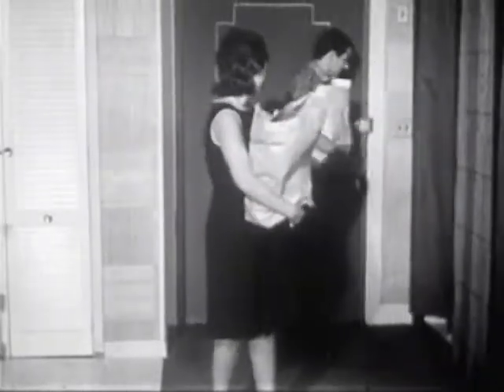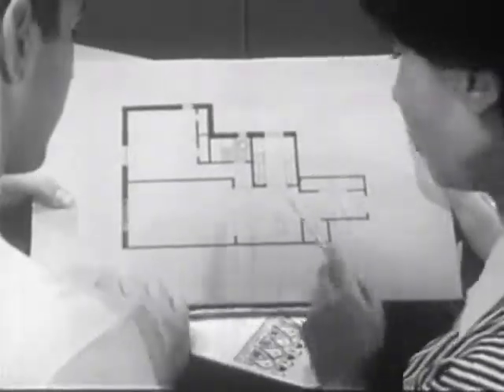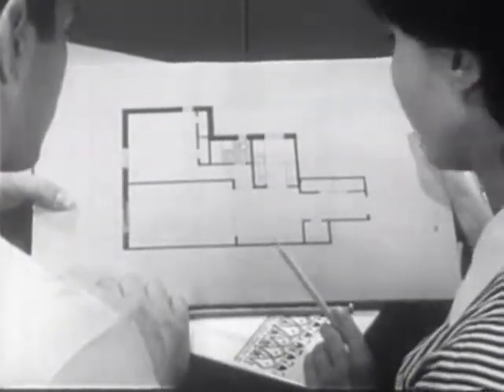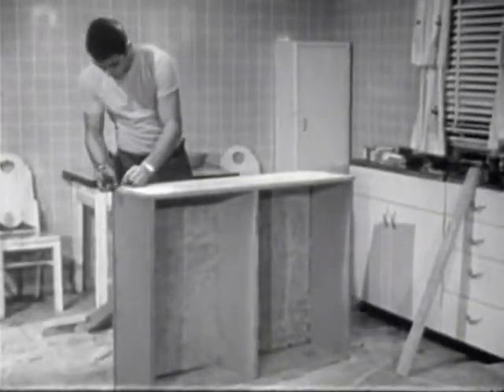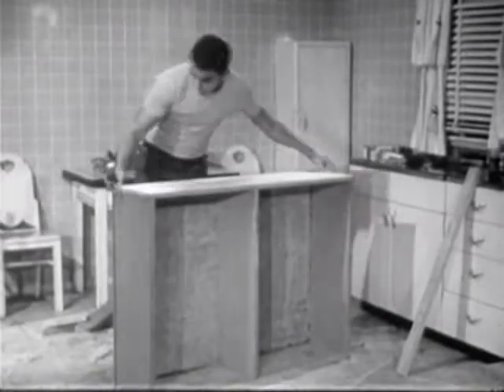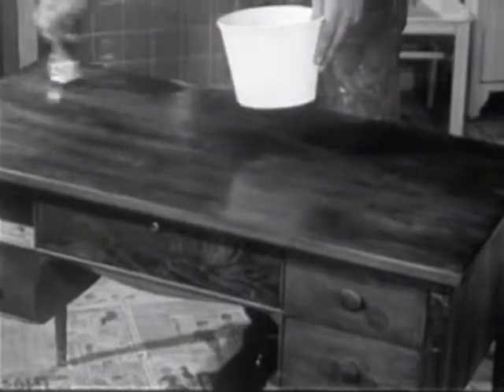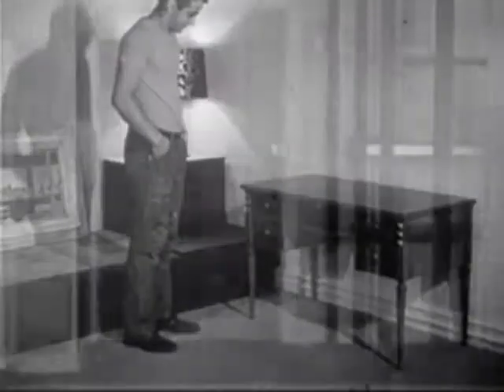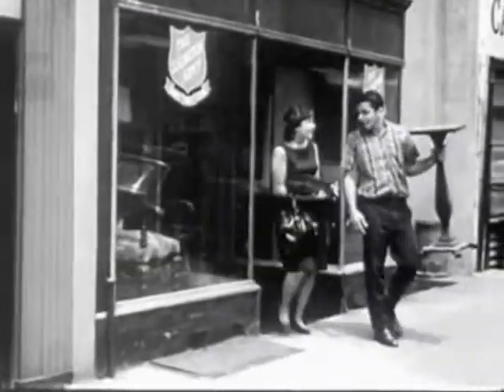Film : Love is greater than money (but, it's good to have both)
Arthouse movie
Love is greater than money (but, it's good to have both)

The film is driven by an inspiring storyline along with captivating music and music video style photography.

Running time 120 Min :)